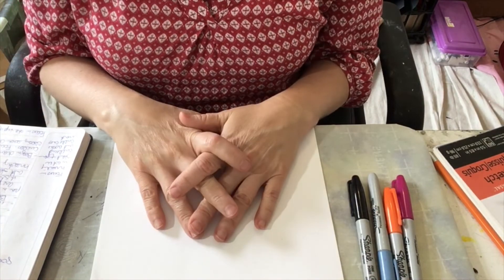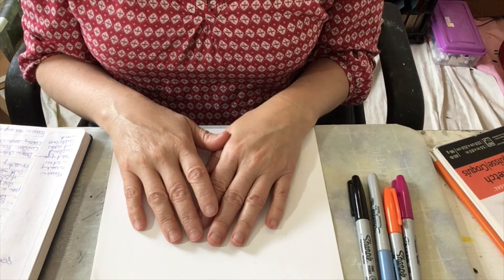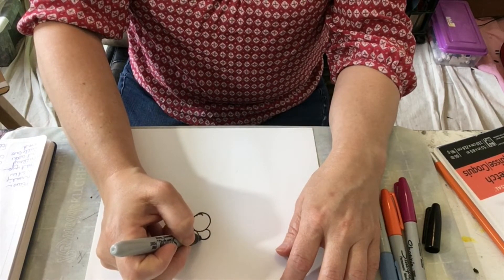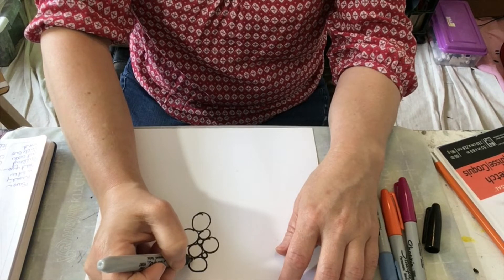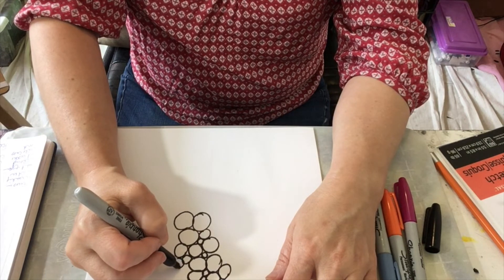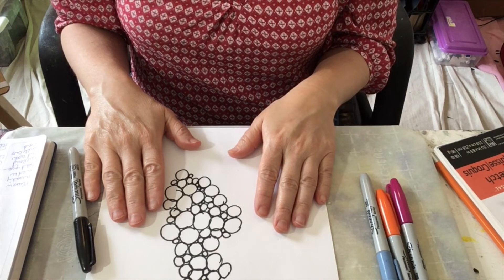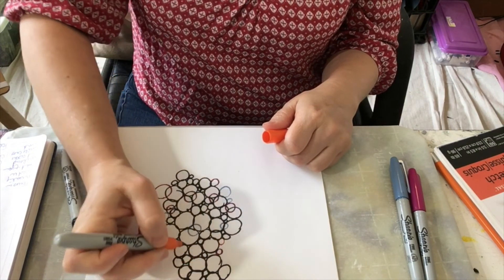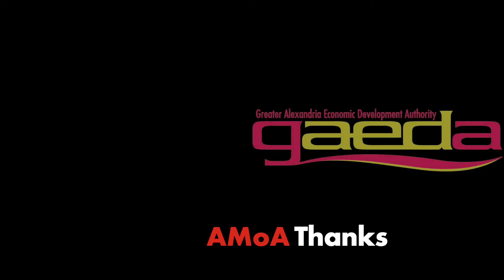AMoA Art Therapy Thursday: Circling Up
Feeling frazzled and finding it hard to focus? Circle up with AMoA and exercise your focus and mindfulness. This exercise will give you that few minutes of mindfulness you've needed all week.